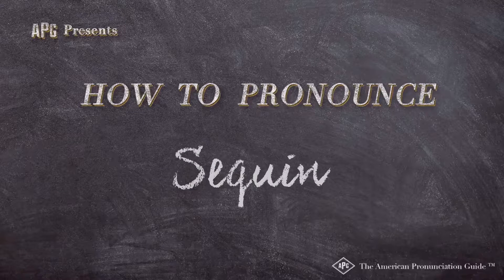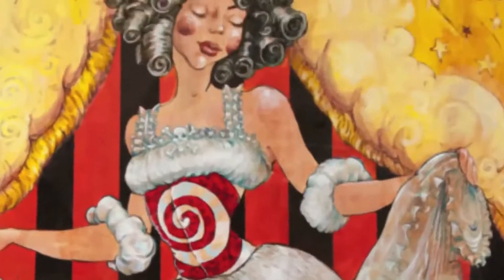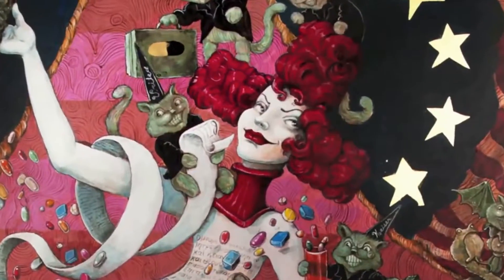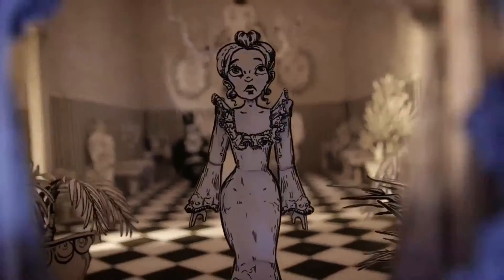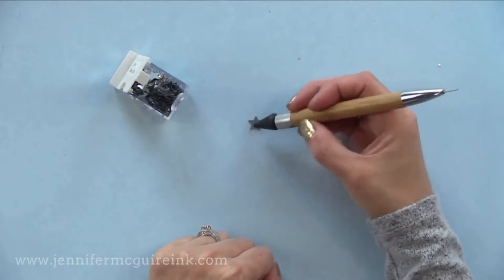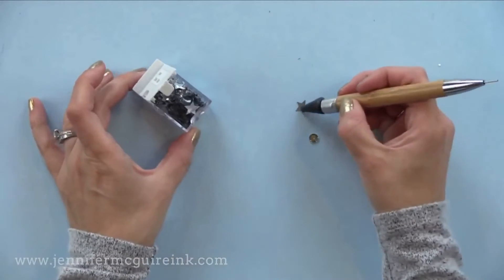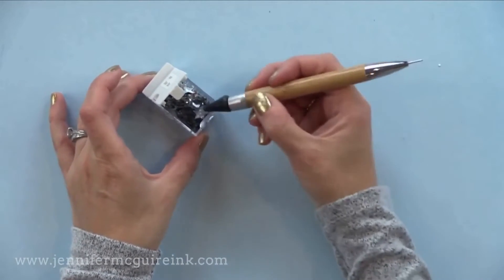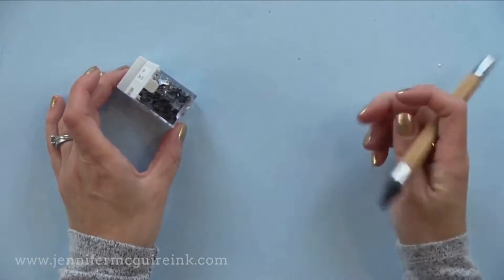How to Pronounce Sequin (Real Life Examples!)